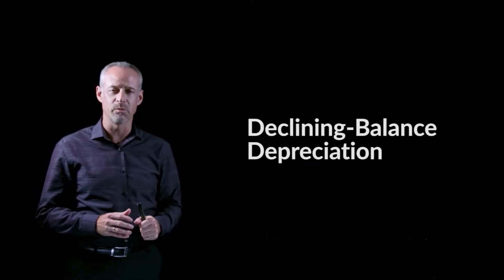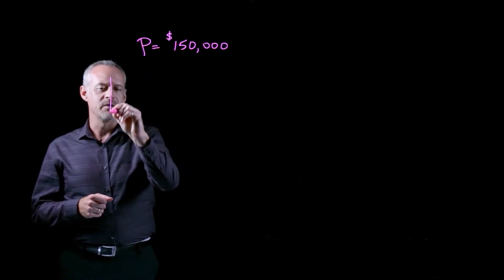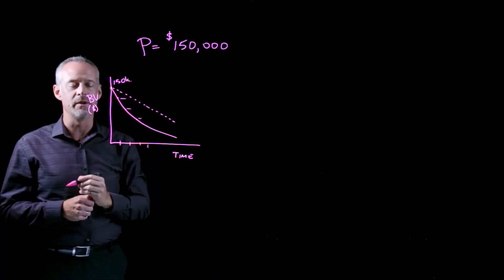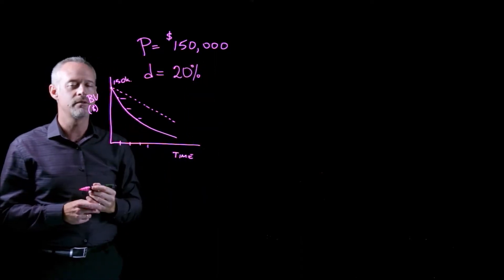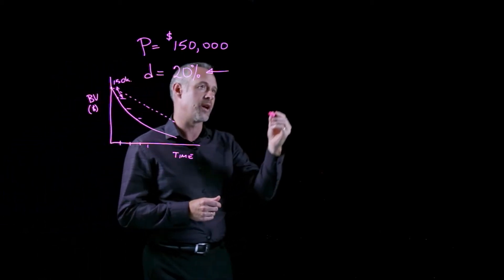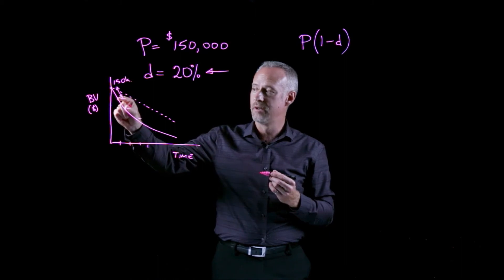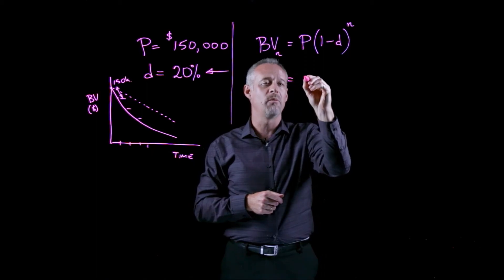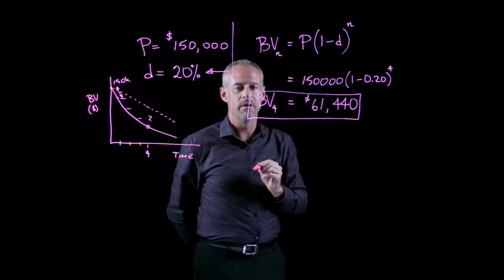Declining-Balance Depreciation - Engineering Economics Lightboard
Engineering Economics, Declining-balance depreciation; depreciation expense; capital cost allowance; book value declining by a constant percentage; depreciation rate; d; undepreciated capital cost decreasing by a percentage